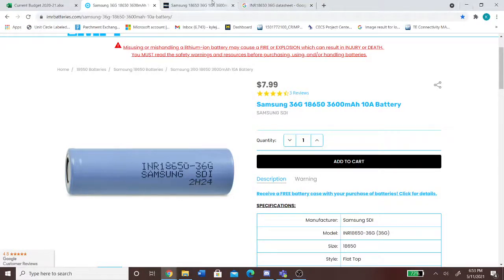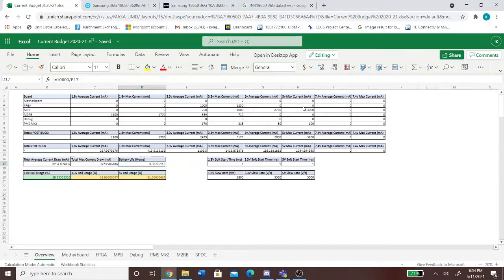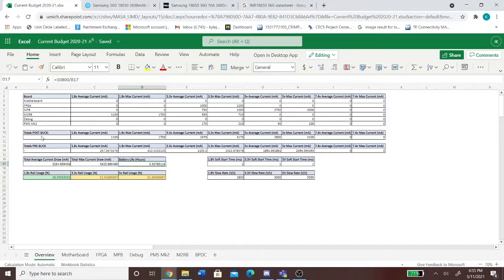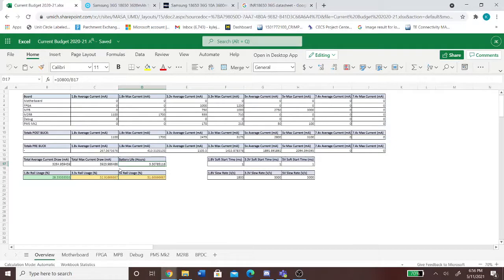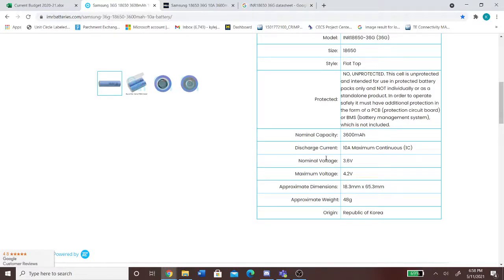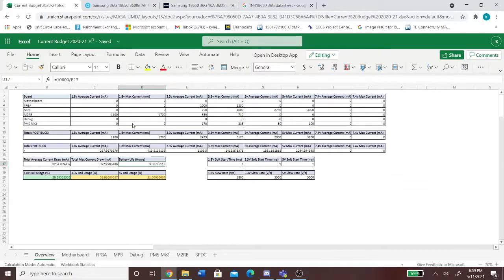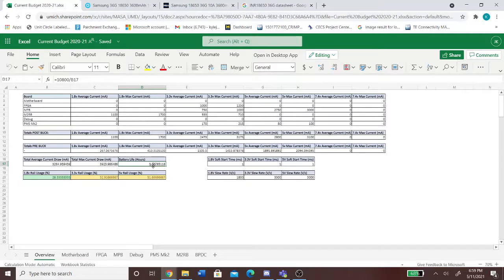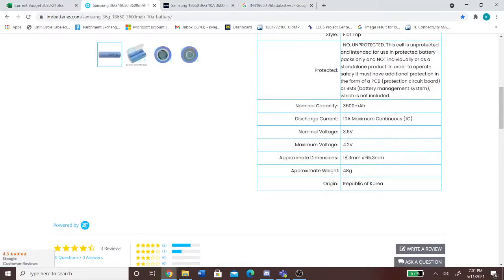Choosing the Right Battery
Kyle goes over the process and method used to figure out the right number and size of batteries for an application.